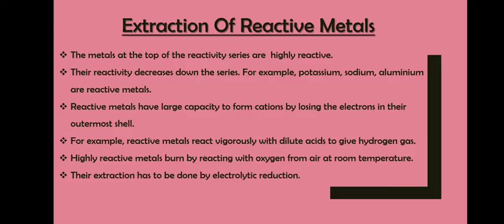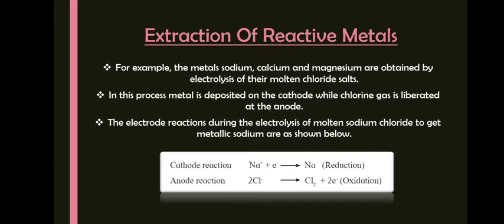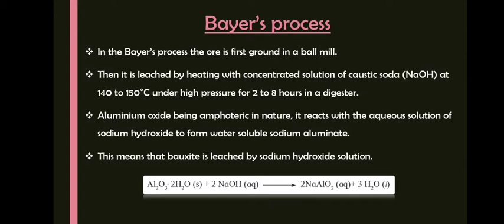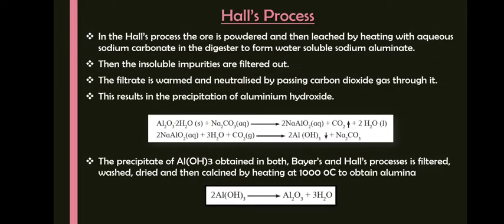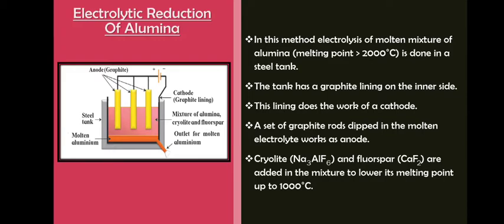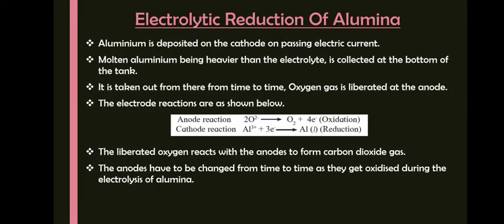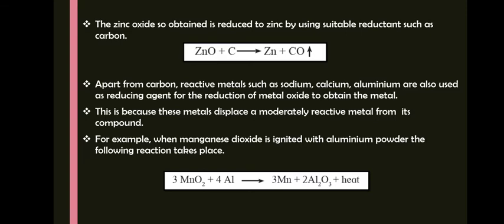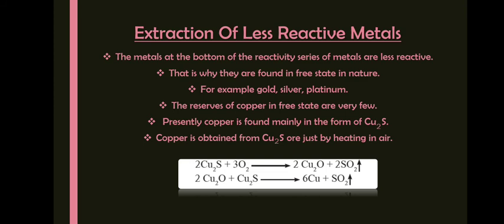Std X, Sub;Science I; Metallurgy Part 5; By Alefiya Husain Amir